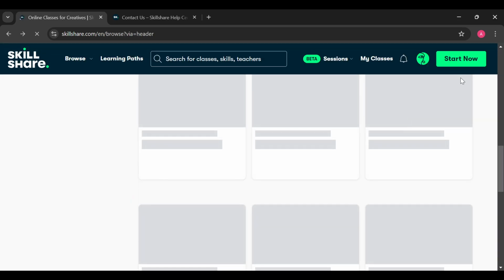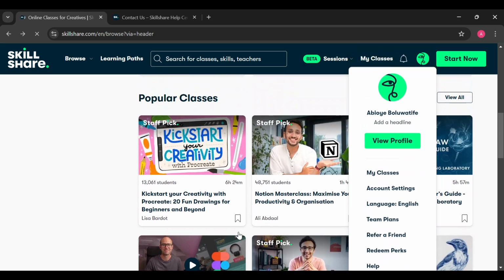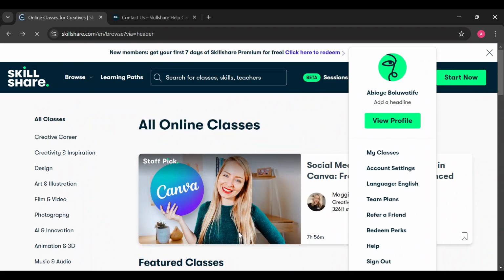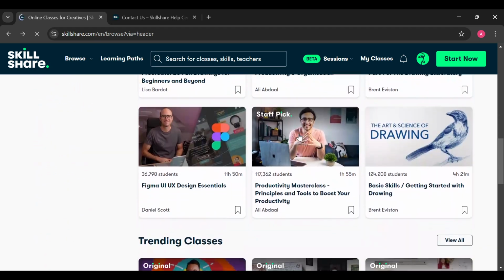How To Upload Your First Class To Skillshare (Quick Tutorial)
In this video I will show you How To Upload Your First Class To Skillshare. It would be good if you watch the video until the end so that you don't miss important steps.